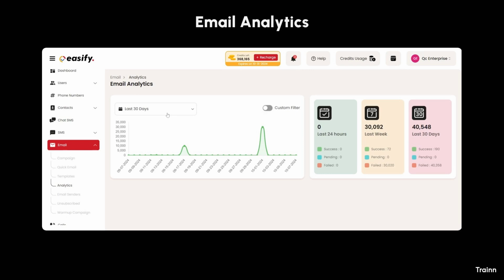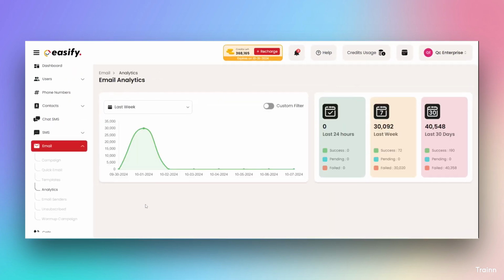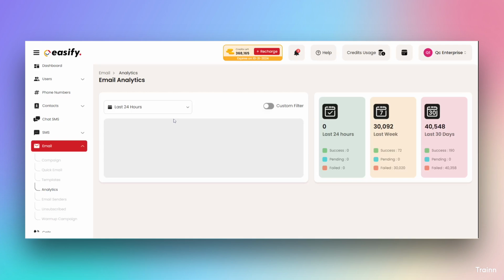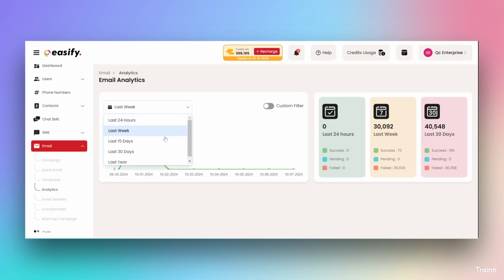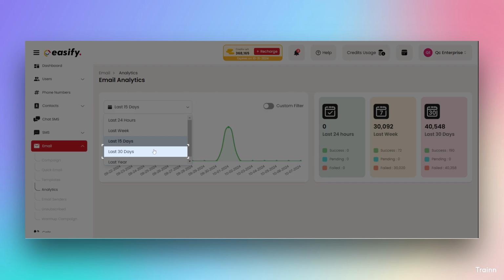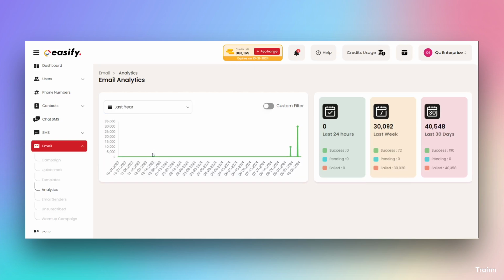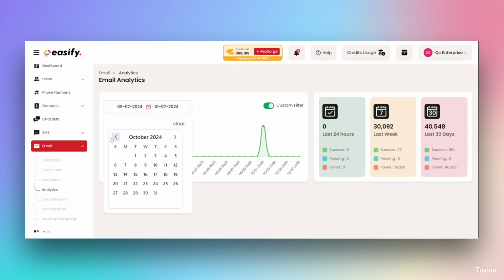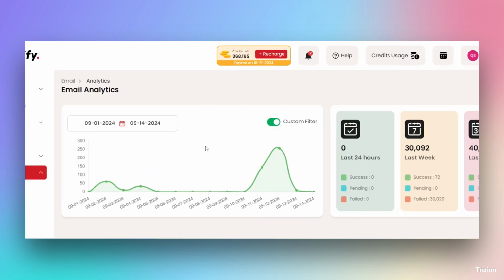How to Use Email Analytics and Filter by Date - Email Marketing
In this video, discover how to leverage Easify Marketing's powerful email analytics feature. Learn how to filter your email campaign performance based on different timeframes, including last week, last day, last month, last year, and even custom date ranges. Perfect for optimizing your campaigns with data-driven insights!

Chapters
00:00 - 00:05 | Introduction
00:06 - 00:16 | Navigating to Email Analytics
00:17 - 00:36 | Filtering by Last 24 Hours
00:27 - 00:35 | Filtering by Last Week
00:36 - 01:00 | Filtering by Last 15 Days
01:01 - 00:55 | Filtering by Last 30 Days
00:55 - 01:05 | Filtering by Last Year
01:26 - 01:33 | Using Custom Date Filter
01:34 - 01:59 | Selecting a Custom Date Range